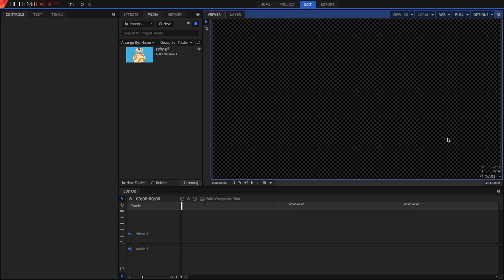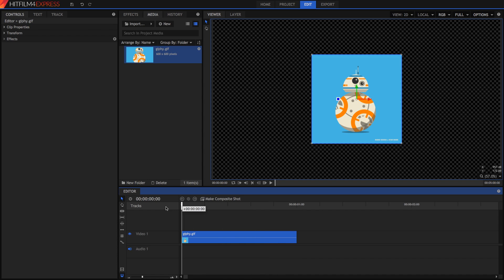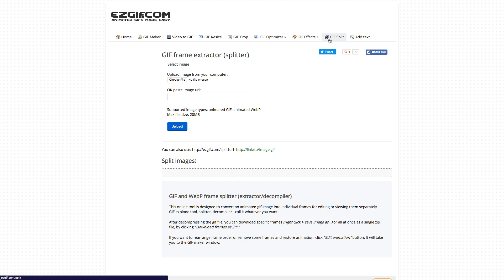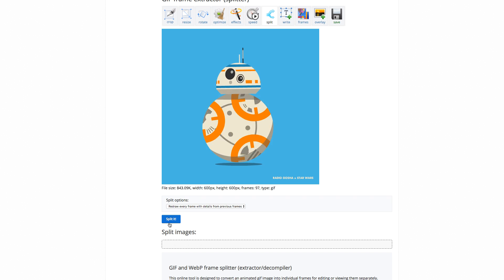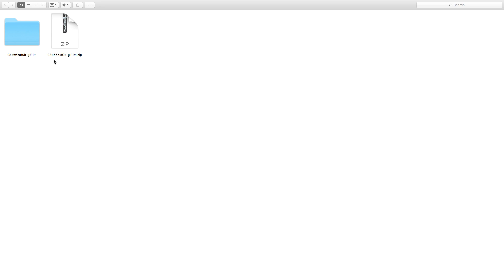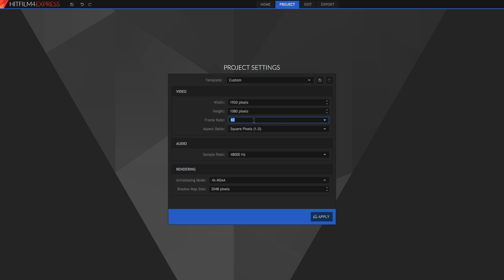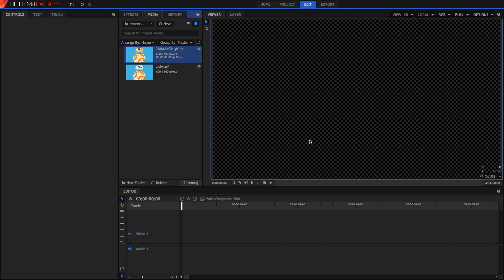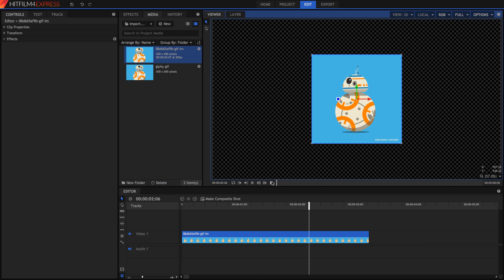How to use Animated GIFs in Hitfilm 4 Express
Hitfilm doesn't normally allow the import of animated GIFs and instead plays them back as single images. Today we get around this problem.